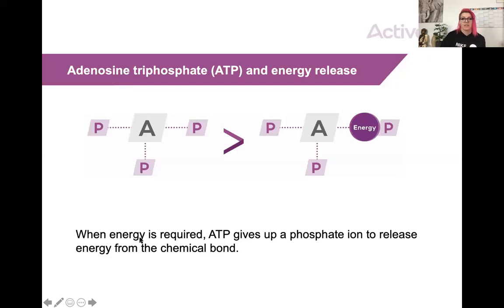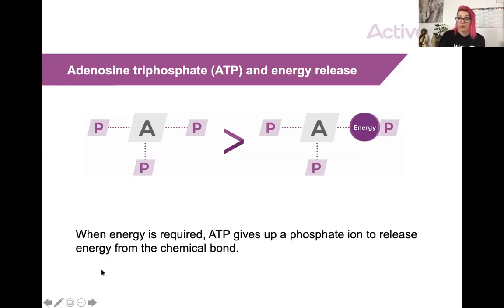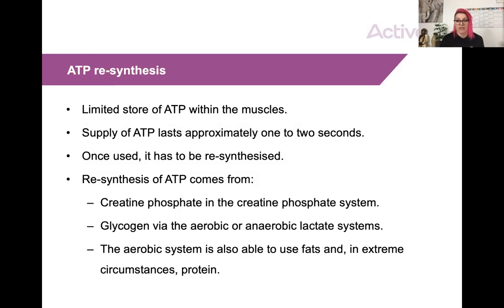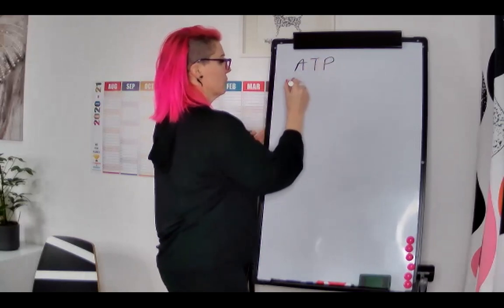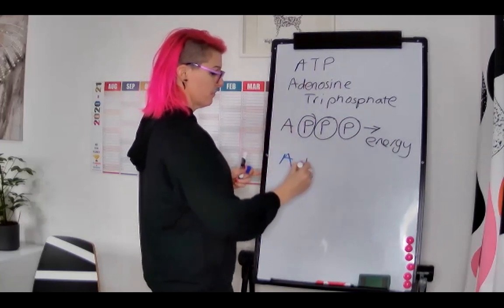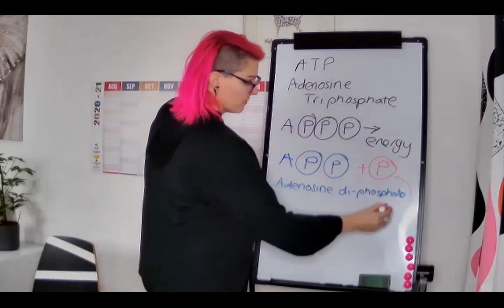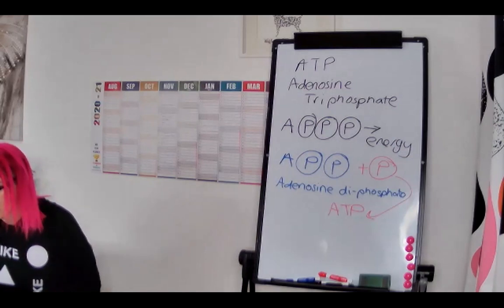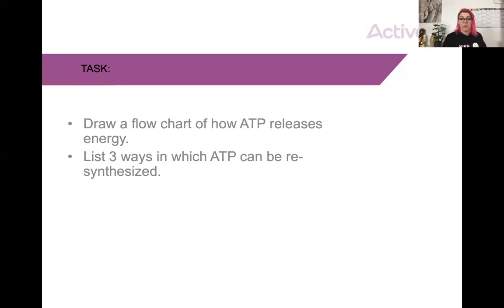Learn more about the energy systems - ATP (Energy Source)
You can request more details on our personal training courses from our